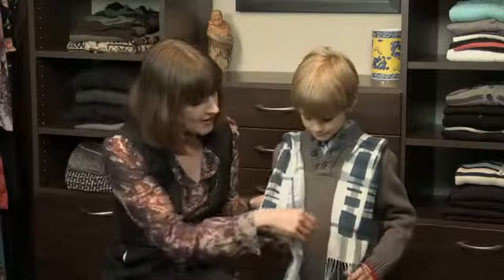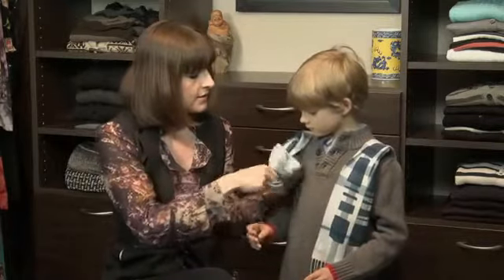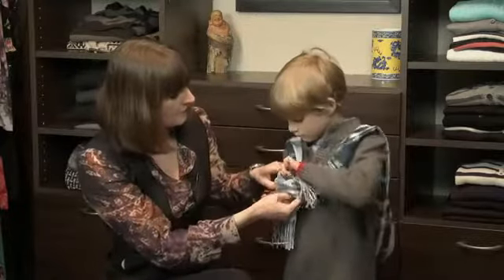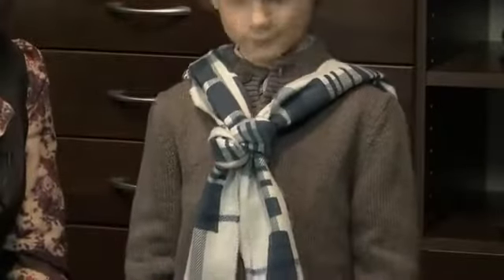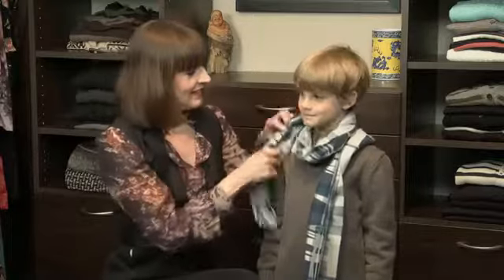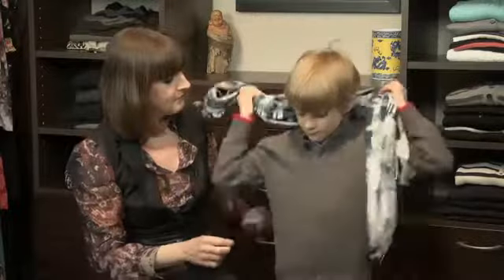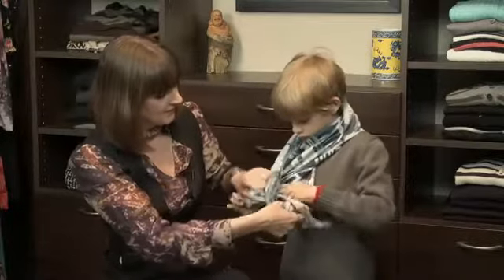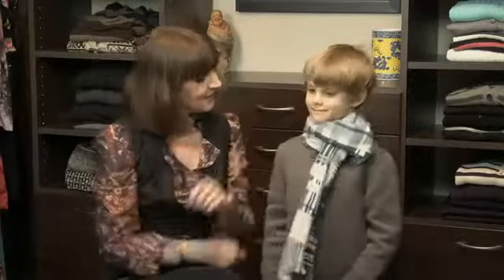Tutorial for a Boy's Scarf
Tutorial for a Boy's Scarf. Part of the series: Boys' Fashion. When you put on a boy's scarf, the first thing you're going to want to look at is the knot. Get a tutorial for a boy's scarf with help from a distinguished fashion professional in this free video clip.